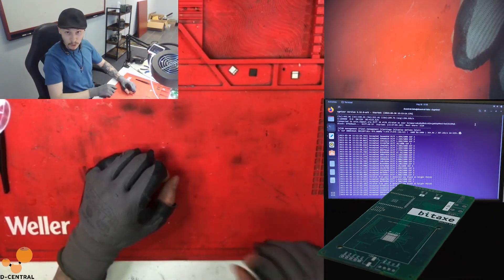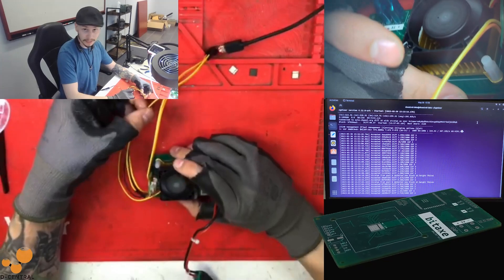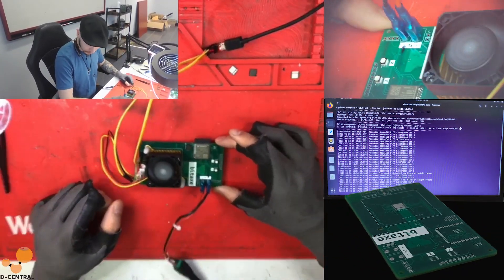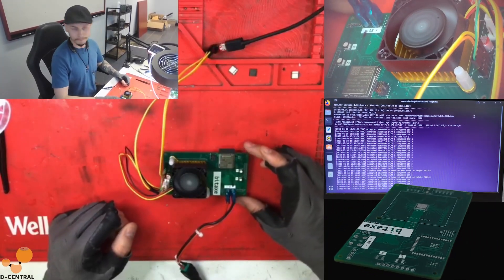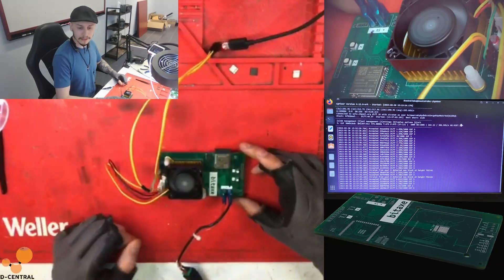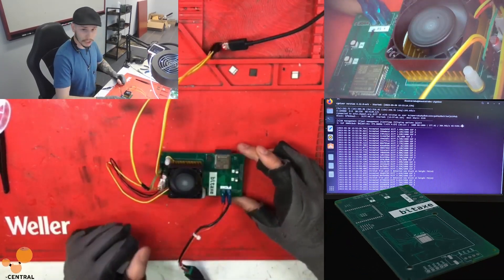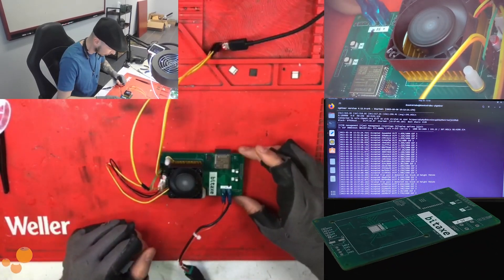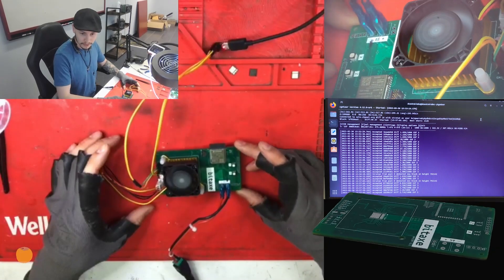Bitaxe Follow-Up: Putting the Proof of Work to the Test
In this exciting follow-up video, we dive deeper into the world of Bitaxe and its impressive Proof of Work capabilities. Join us as we put this innovative device to the test and explore its effectiveness in mining cryptocurrencies.

During our livestream, we demonstrated the step-by-step assembly of Bitaxe, showcasing its components and explaining its functionality. Now, it's time to witness the results firsthand. We connect Bitaxe to a computer using a USB cable adapter and run it with CG Miner on the terminal. As the fan starts spinning, we see that the device is working flawlessly.

Whether you're interested in building your own Bitaxe or obtaining one that's already assembled by our team, you'll find all the necessary information and resources on our